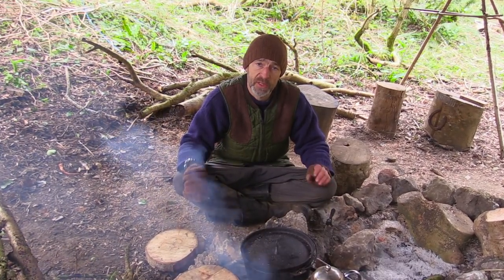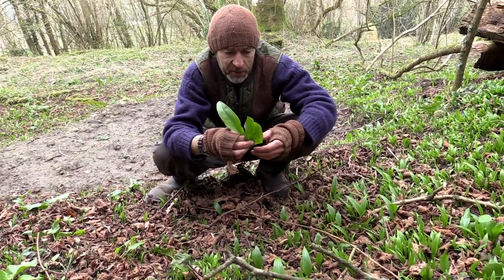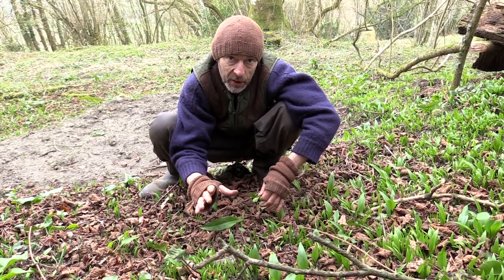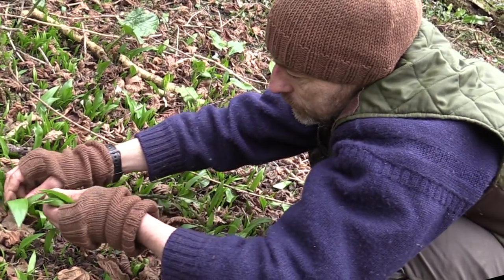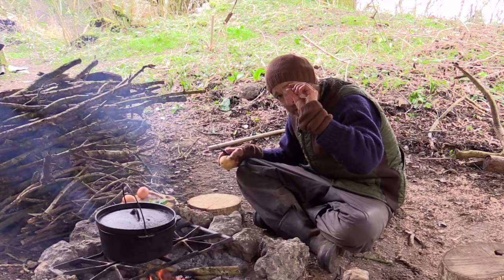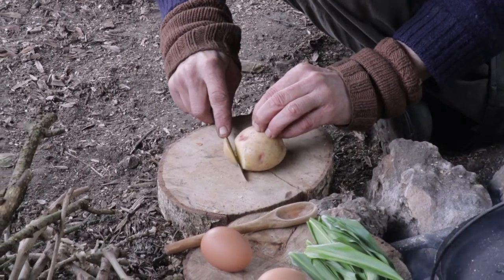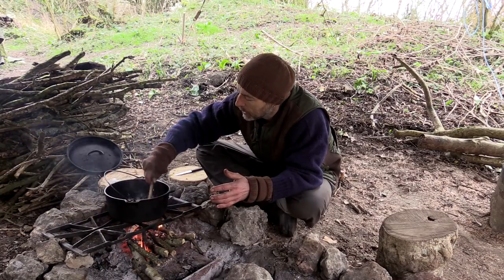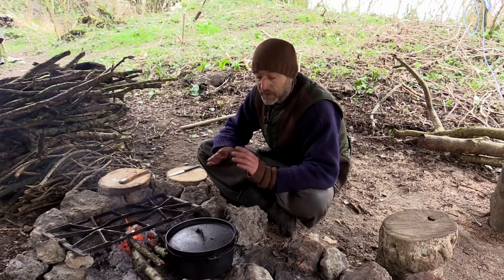Foraging and cooking wild garlic on the campfire with Fraser Christian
Foraging and cooking wild garlic on the campfire with Fraser Christian. where and what to look for and what not, including a poisonous look alike commonly know as "Lord and Ladies". How to forage and cook on a camp fire, with professional tips and tricks from Fraser, who is also a professionally qualified and highly experience Chef and forager.